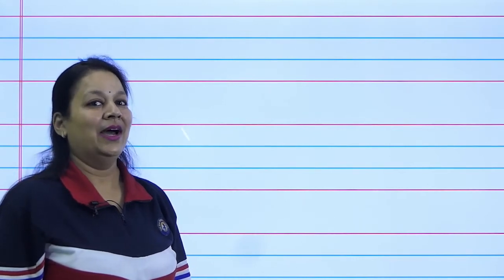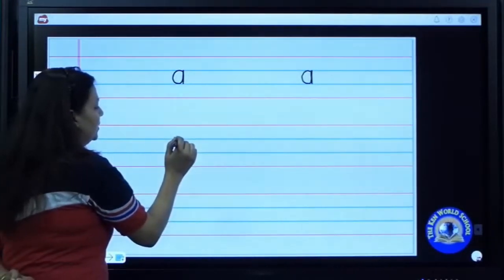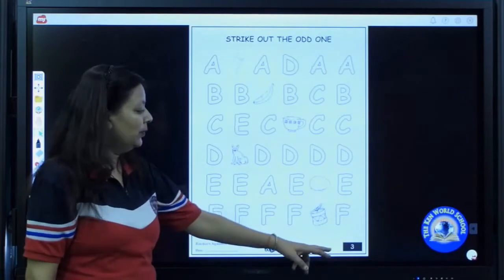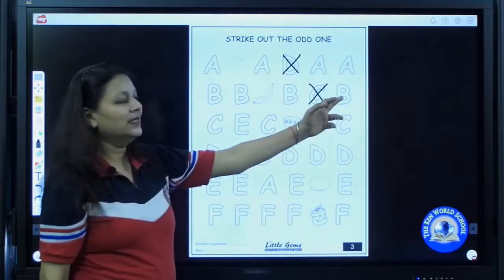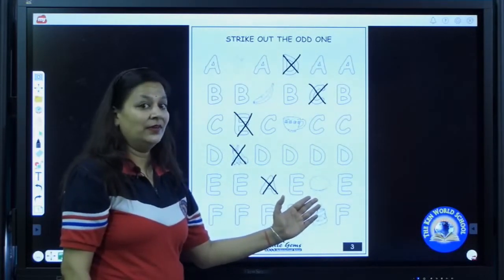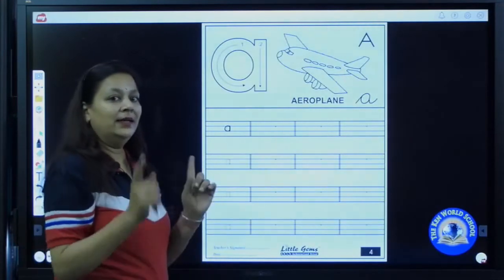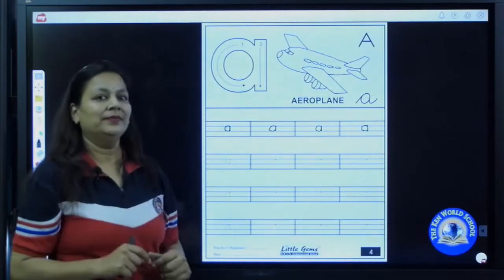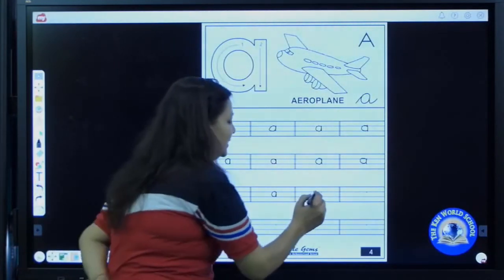LKG | English | Day 02 | English Class For Kids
Learning Letter A – Let’s Learn the Alphabets!
Rhymes -